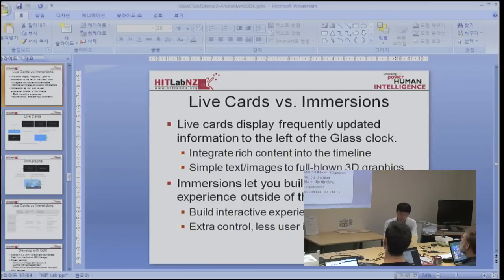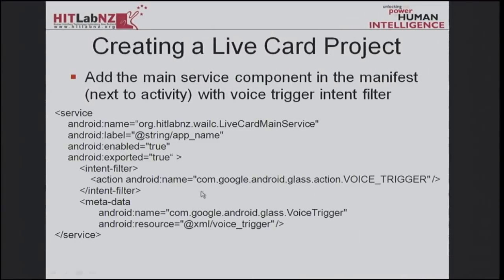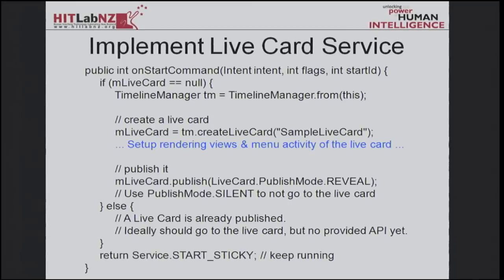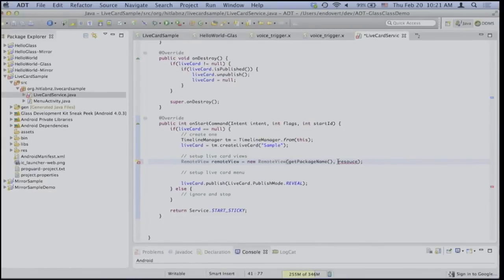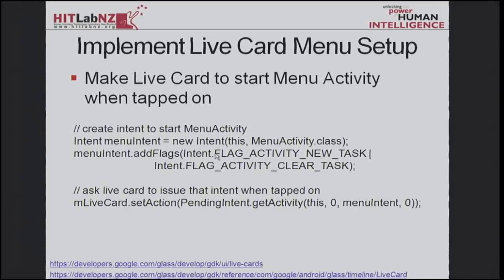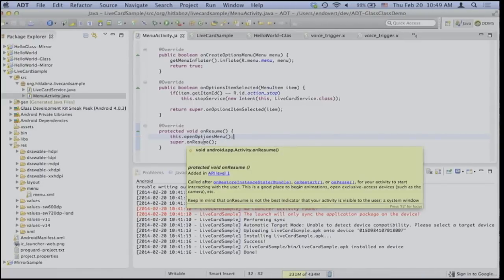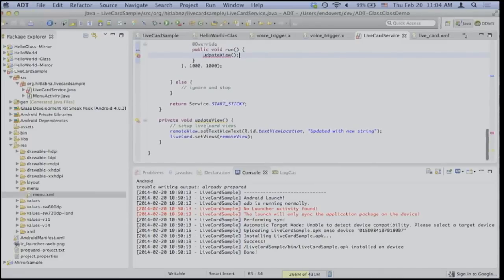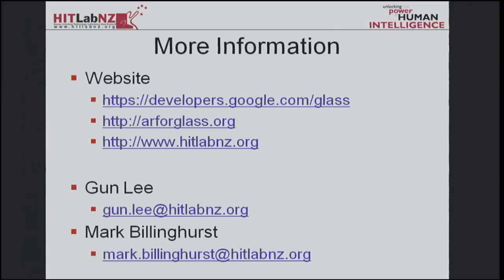The Glass Class - Tutorial 4 - GDK - Live Cards - Feb 20